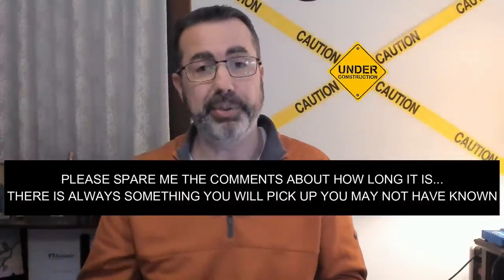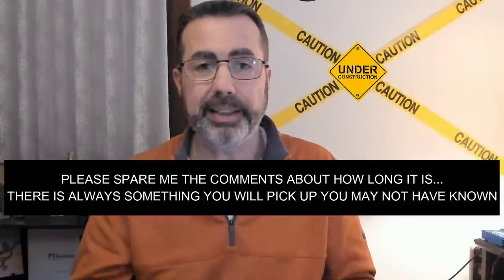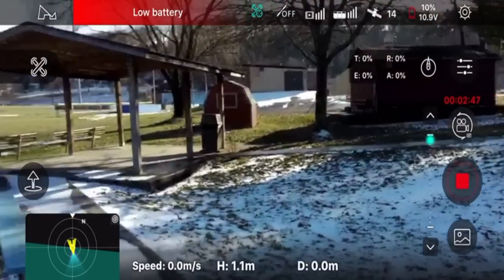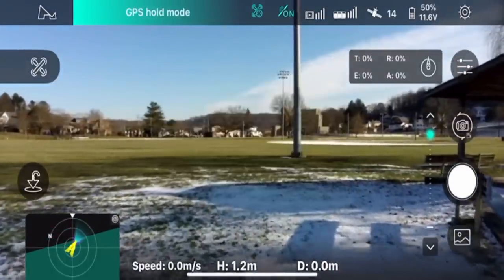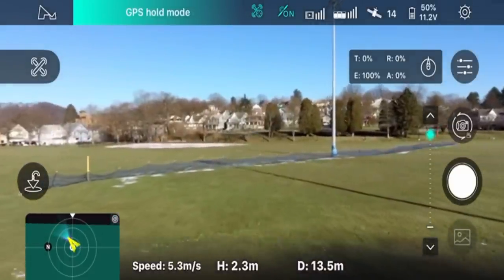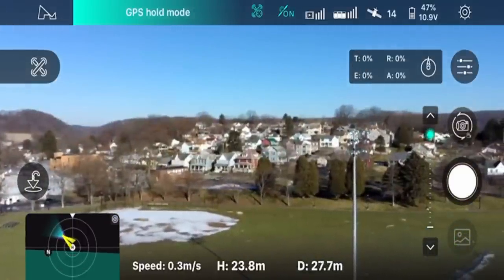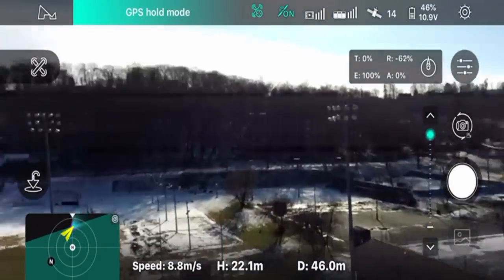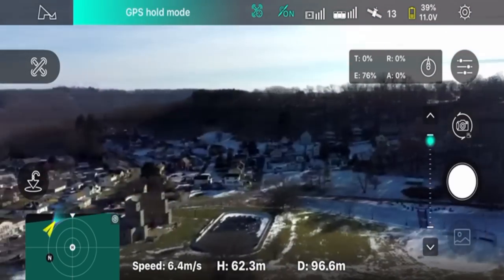HUBSAN ZINO & ZINO PRO - AFTER FIRMWARE & APP UPDATES - VOICE PROMPTS AND BATTERY WARNINGS.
LATEST FIRMWARE AND APP UPDATES WITH FLIGHT ARE COVERED IN THIS VIDEO OF BOTH THE ZINO & ZINO PRO.
IT'S A LONG VIDEO!!! COVERING TWO AT ONE TIME AS BRIEF AS POSSIBLE TO COMPARE THEM AND GIVE YOU MY THOUGHTS AND OPINIONS ON THIS FIRMWARE.
IF YOU HAVE NOT UPDATED THIS SHOULD HELP YOU DECIDE TO STAY OR UPDATE.